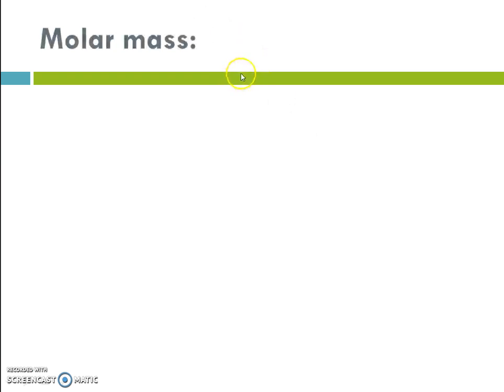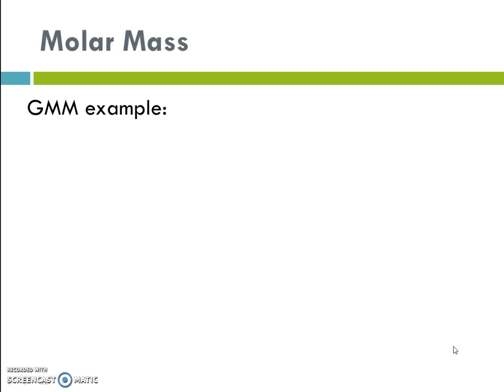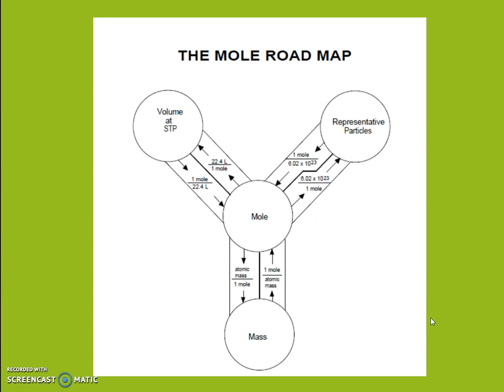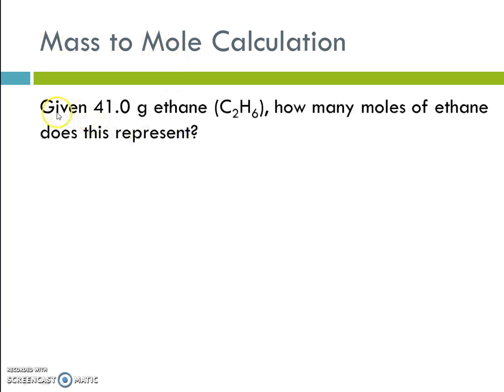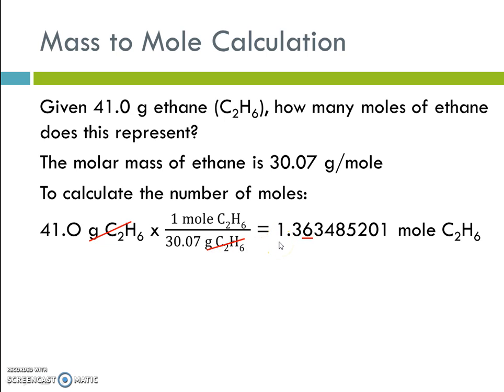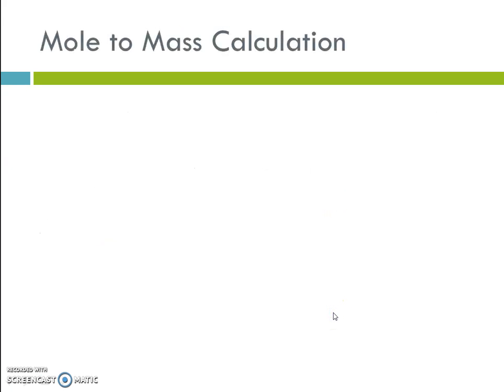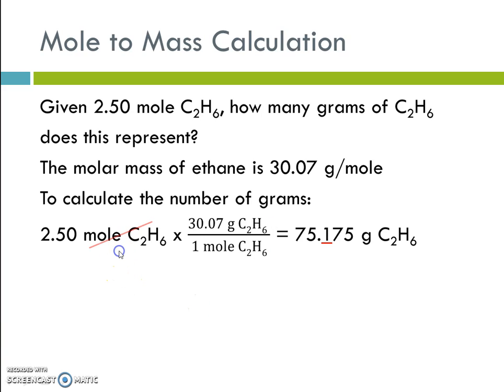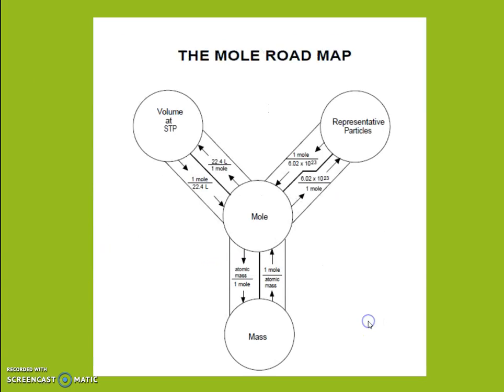Mole Mass Calculations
Sample problems for mass to mole and mole to mass calculations.